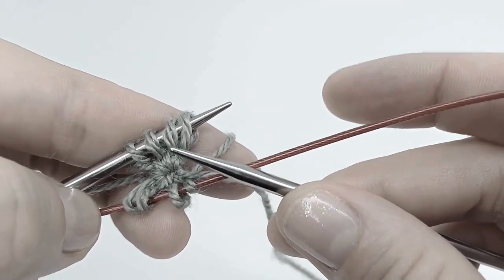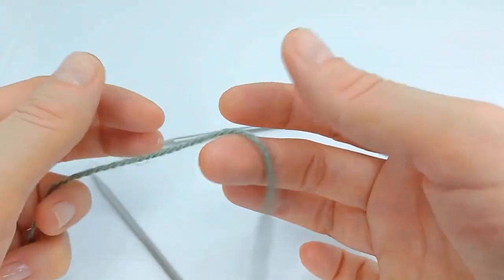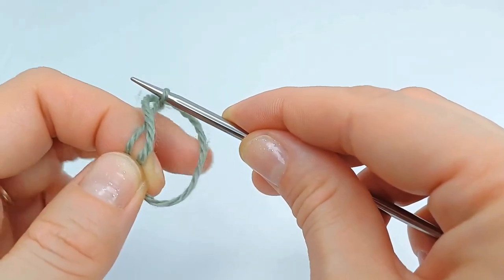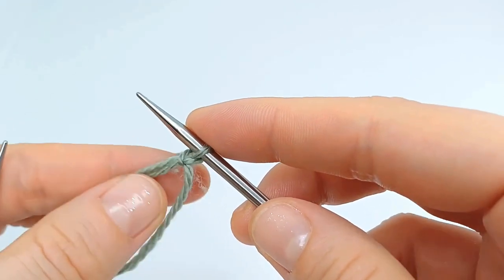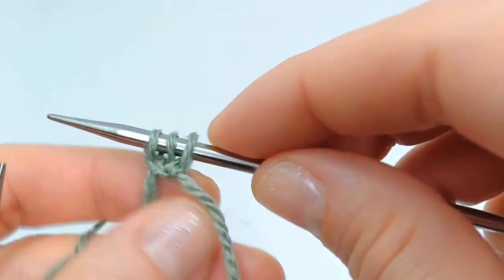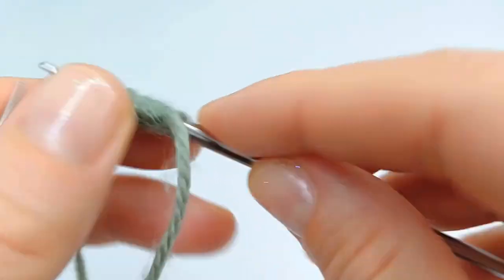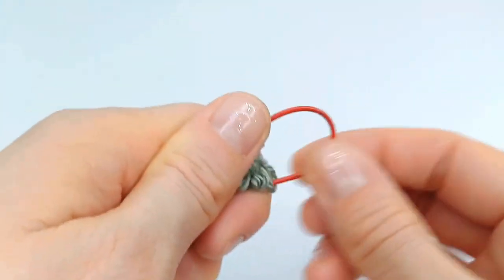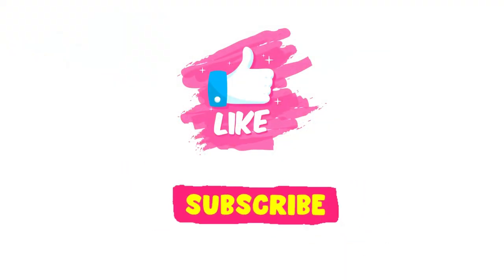Pinhole or Disappearing Loop Cast On. Circular or DPN Needles. Continental Style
The Easiest Pinhole Cast On I Tried! Compatible with both double-pointed needles (DPNs) and circular needles
👉 The Pinhole cast on is specifically designed for working in the round, creating an incredibly smooth start with no visible beginning point. As you correctly stated, it's:

A variation of the Italian cast-on, but worked into an overhand knot instead of using working yarn
Compatible with both double-pointed needles (DPNs) and circular needles
Known for creating a super smooth, invisible starting point in circular knitting

This technique is particularly valuable for projects like:

Top-down hats
Top-down mittens or gloves
Center-out circular shawls
Any circular project where you want to hide the beginning of the round